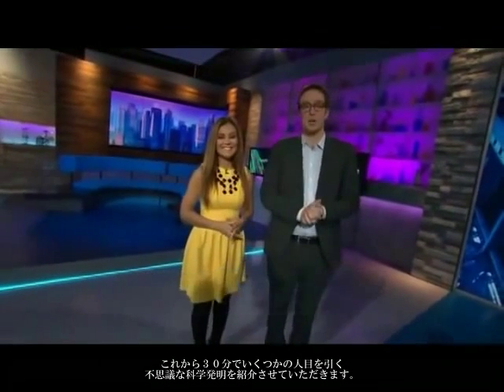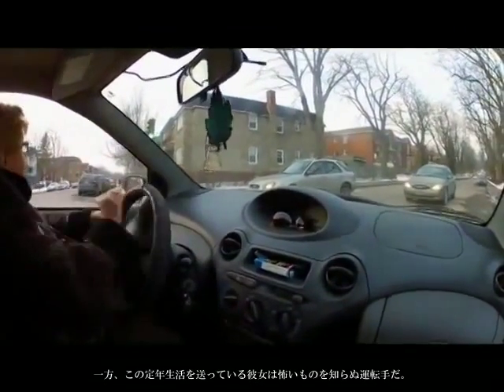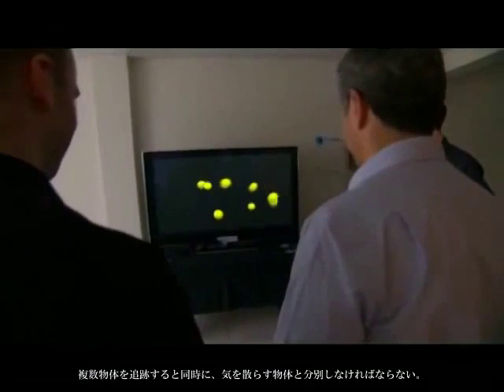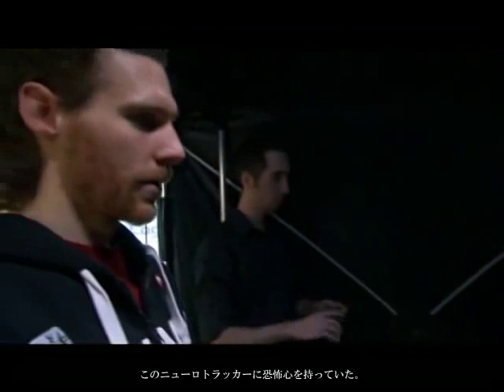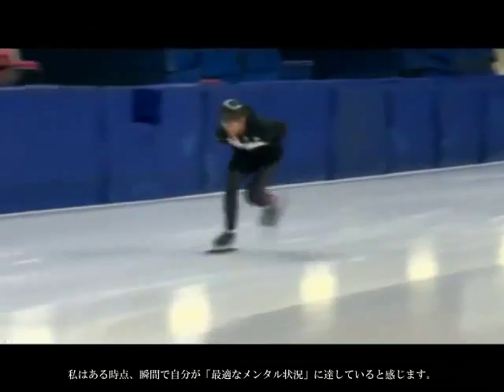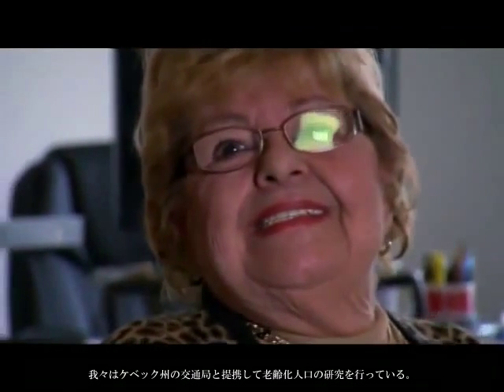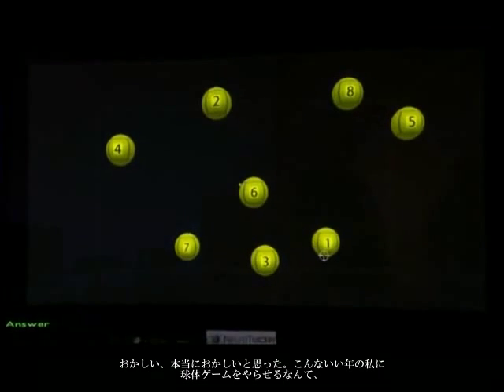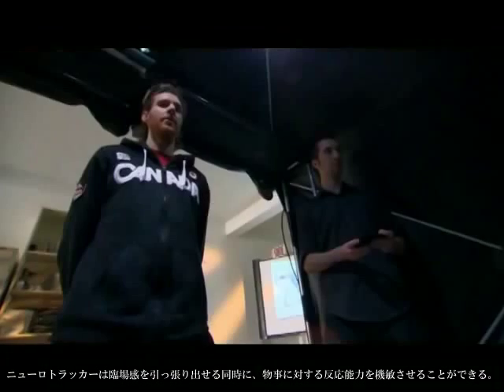ニューロトラッカー 日本語字幕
NeuroTracker　National Geographic Channel Daily Planet Video
ニューロトラッカー　ナショナルチャンネル ジオグラフィック　デイリープラネット番組